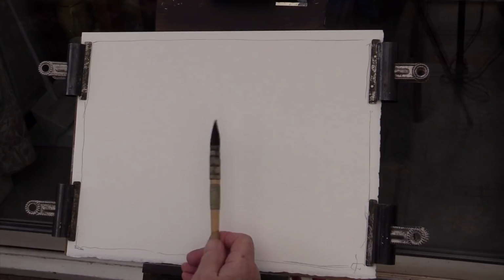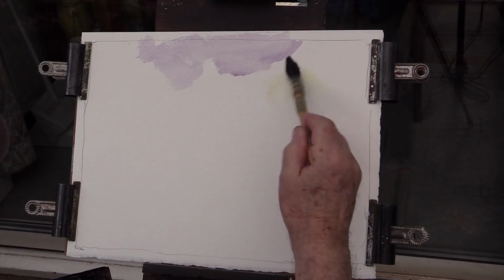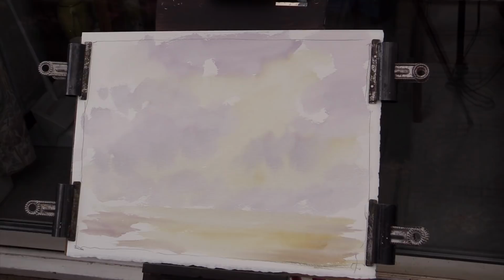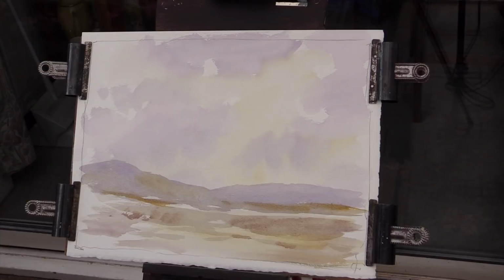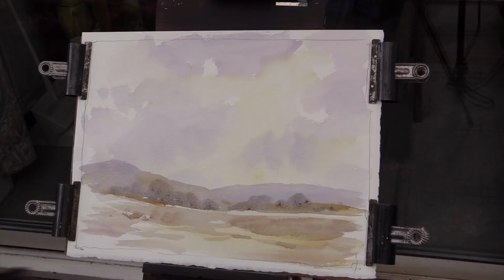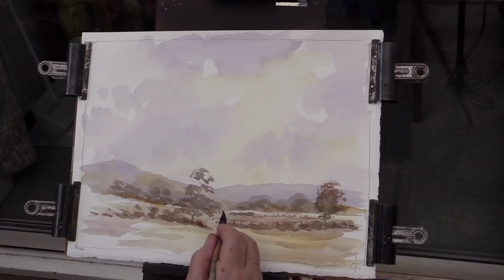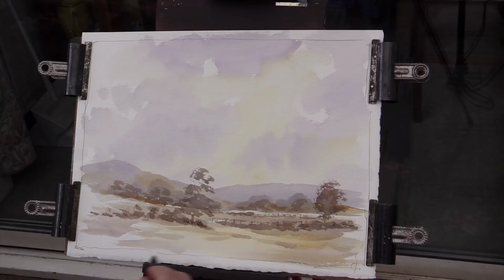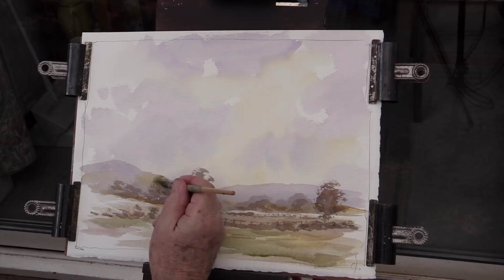Watercoloring loose style